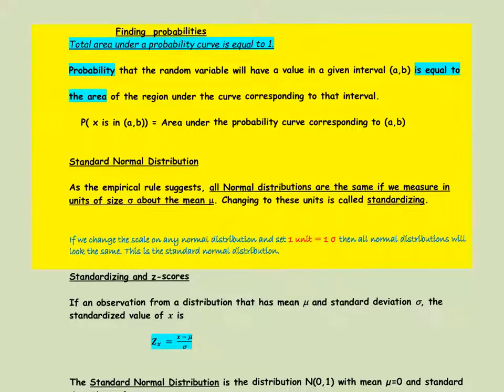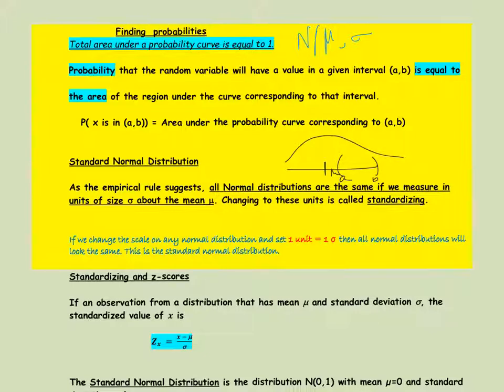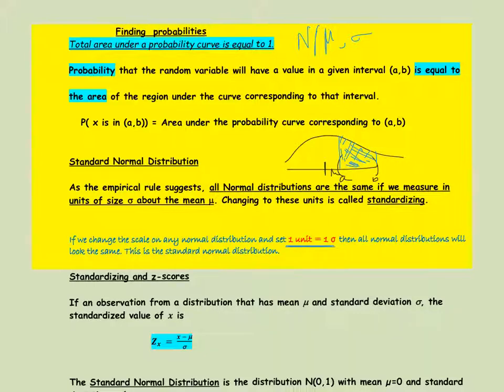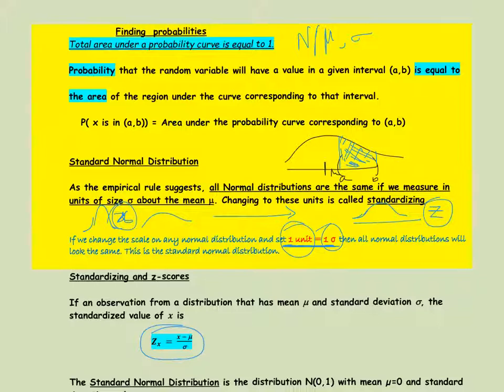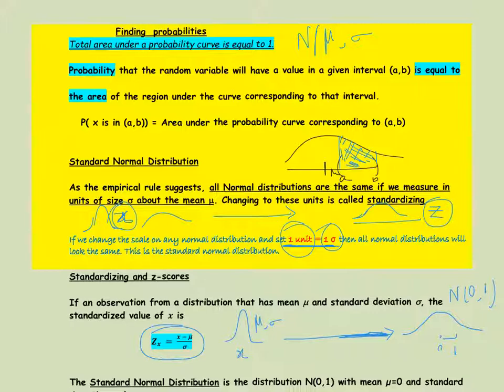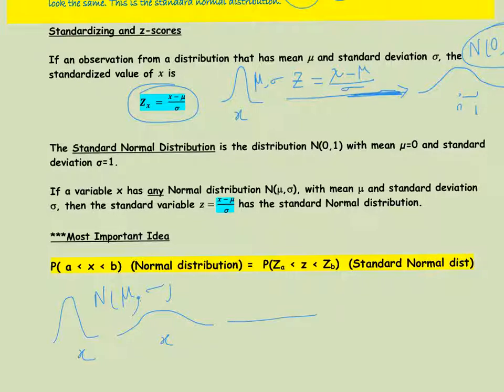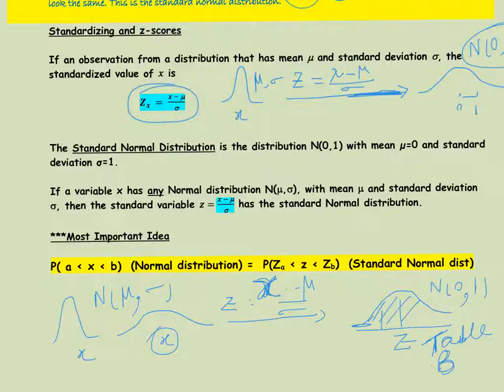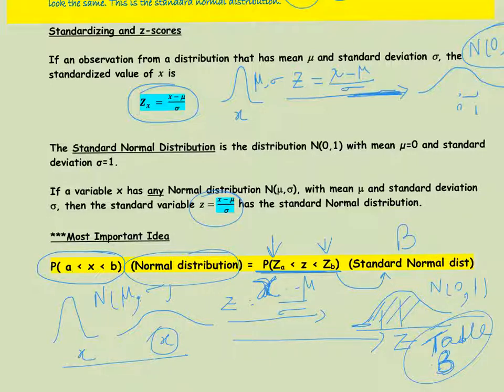Chapter 11 Part 2